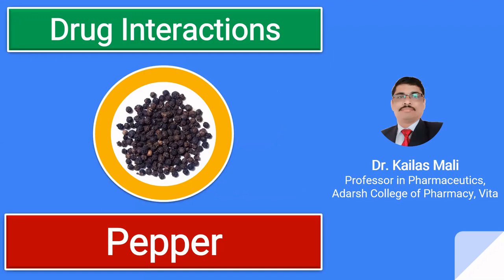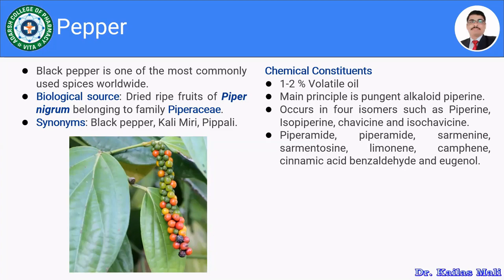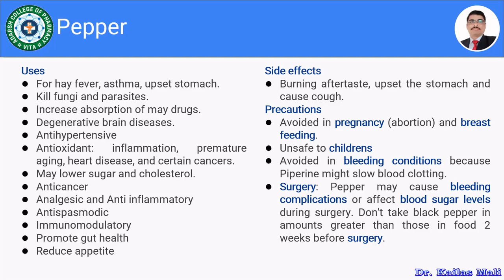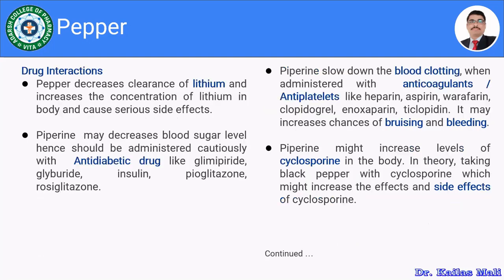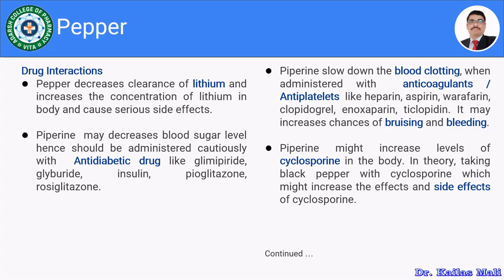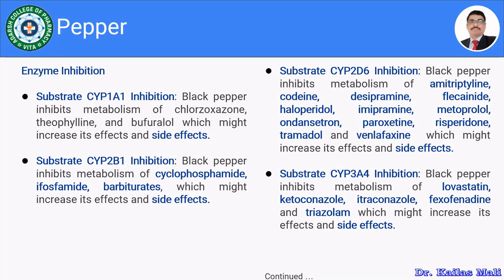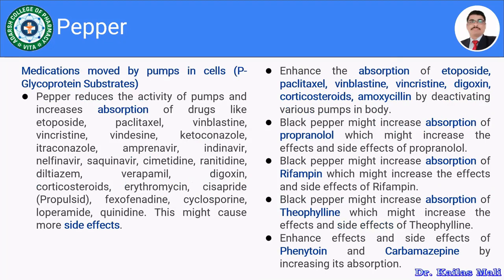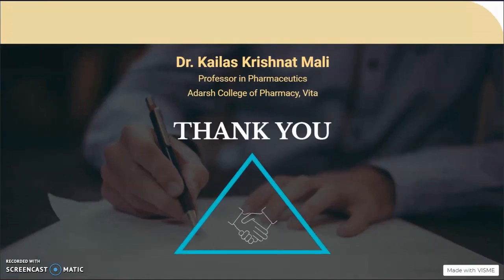Pepper ll Herb Drug and Herb Food interactions ll Herbal Drug Technology ll HDT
Herbal Drug Technology Unit 5: Herb Drug & Herb Food Interactions
Pepper